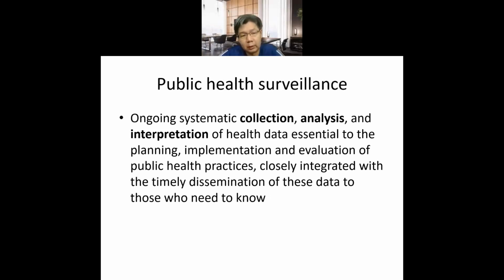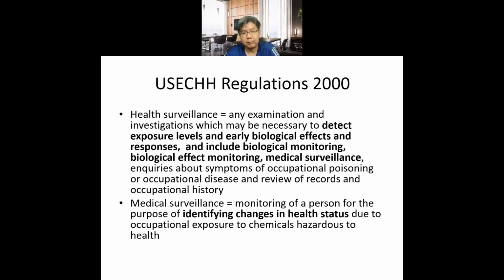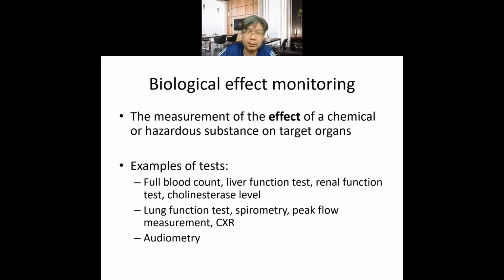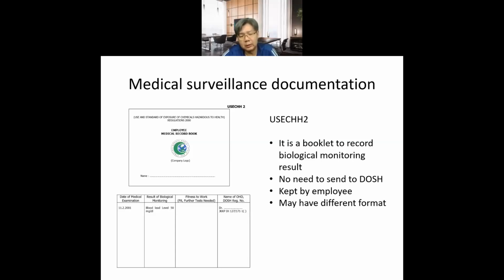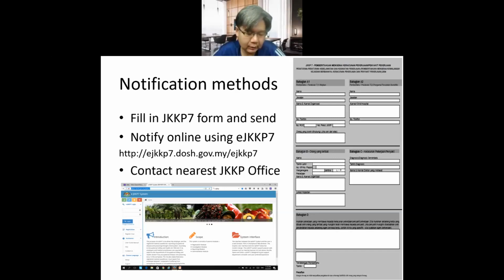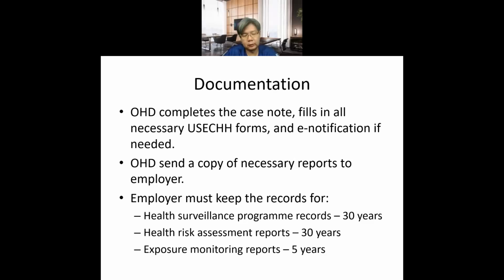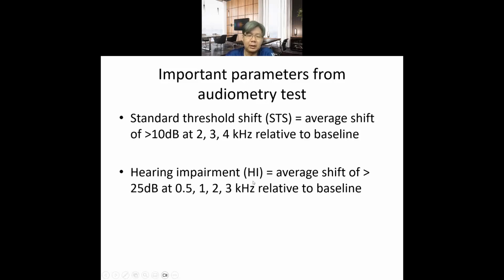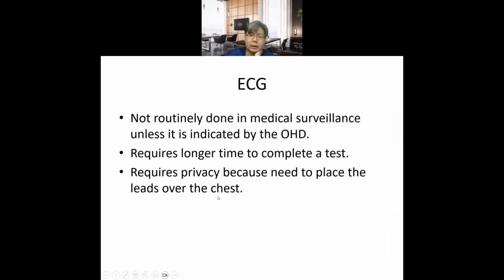KMO6043 LU4 Nov23